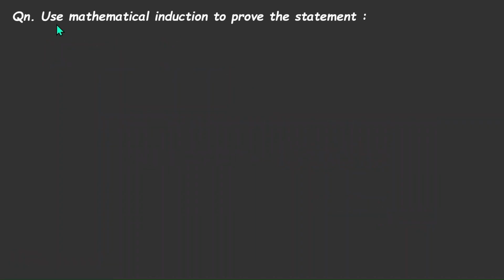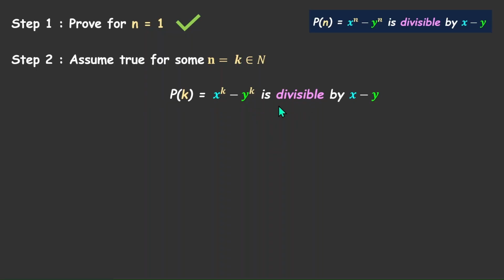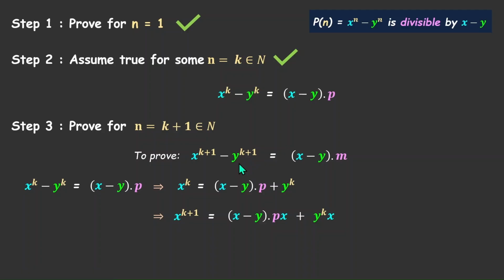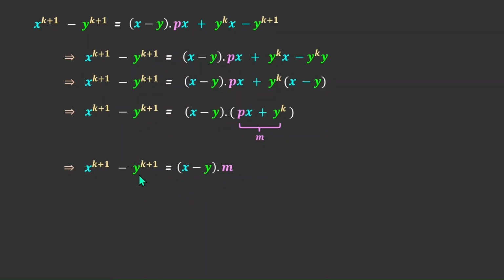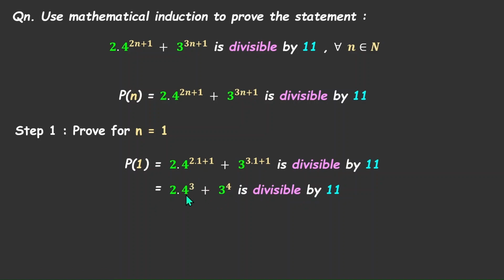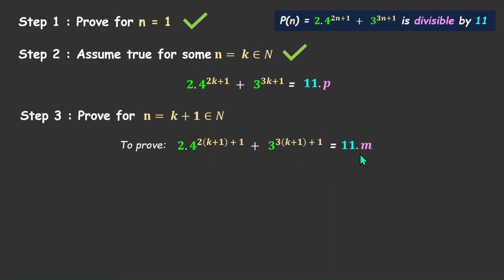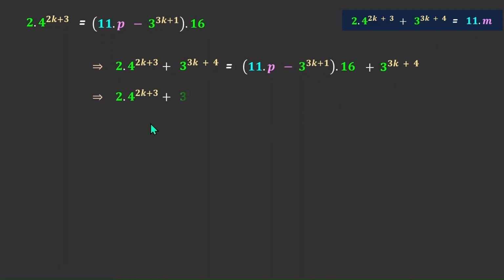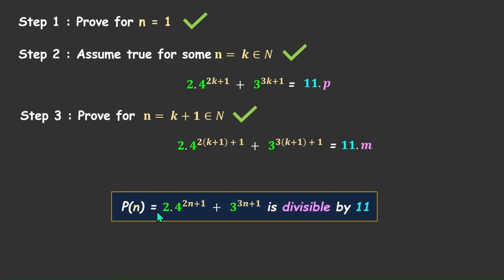Induction for divisibility | Mathematical Induction | TG Grade 11 | Math | Khan Academy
Discover the power of mathematical induction to prove some divisibility theorems for natural numbers. This lesson guides you through the rigorous three-step process—establishing the base case, forming the inductive hypothesis, and executing the algebraic proof—to ensure absolute logical certainty. Perfect for Grade 11 students, these worked examples provide the clarity needed to master this essential technique in discrete mathematics.

Timestamps:
00:00 - Approach - Statement
01:07 - Example 1 : Step 1 - Base Condition
01:42 - Example 1 : Step 2 - Assume for some k
02:59 - Example 1 : Step 3 - Prove for k + 1
07:30 - Example 1 conclusion
07:45 - Example 2 : Step 1 - Statement & Base Condition
09:51 - Example 2 : Step 2 - Assume for some k
10:41 - Example 2 : Step 3 - Prove for k + 1
15:39 - Example 2 conclusion